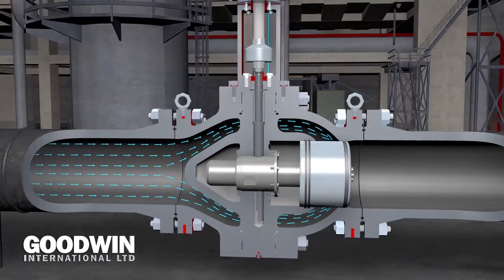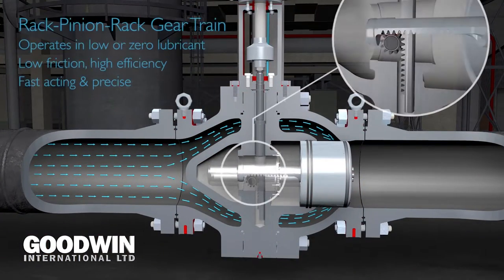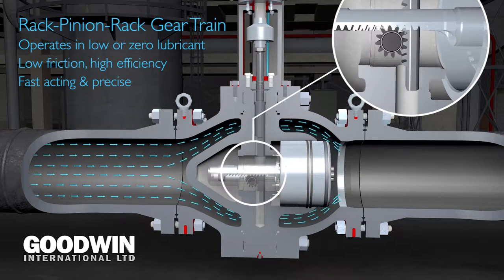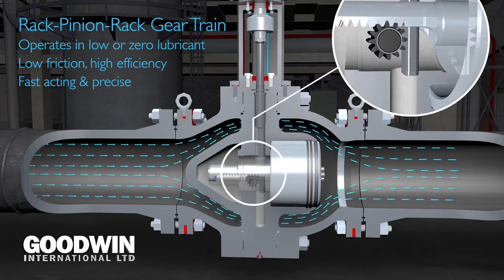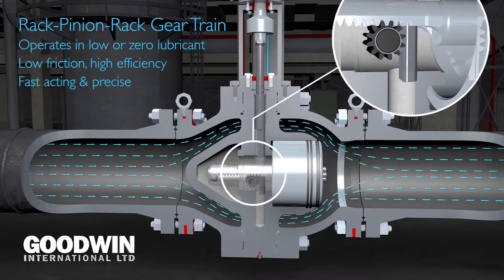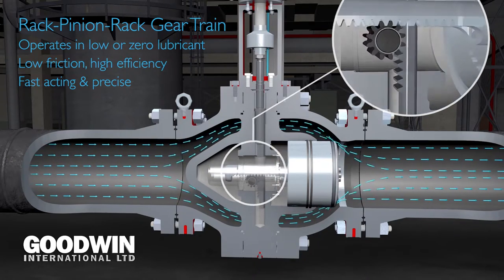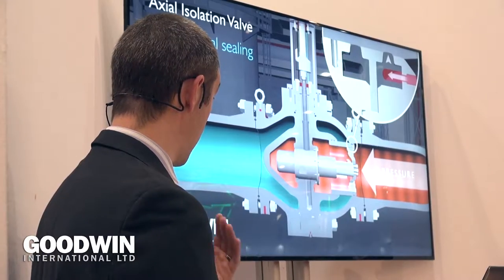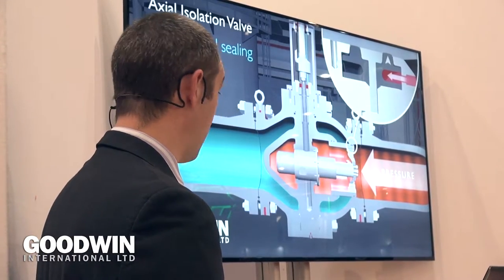Goodwin International Valveworld 2016 Interview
Valve World Isolation & Control Valve launch interview - Paul Root, Goodwin International Ltd